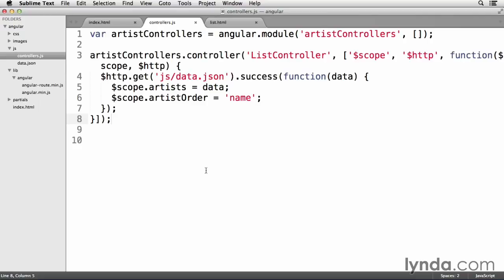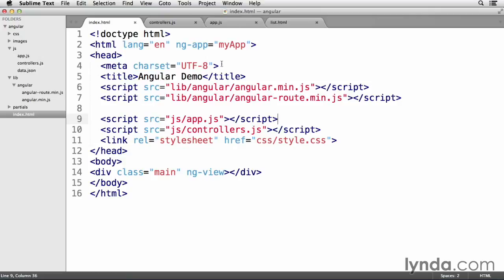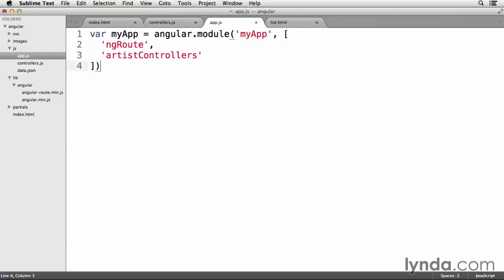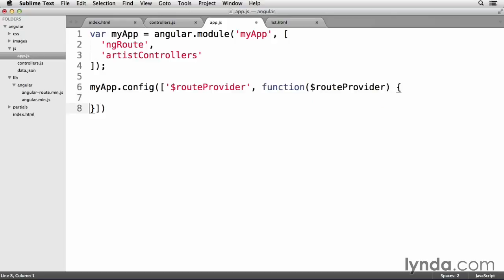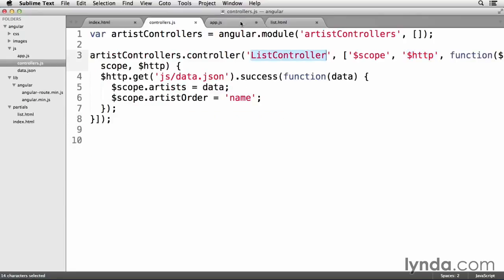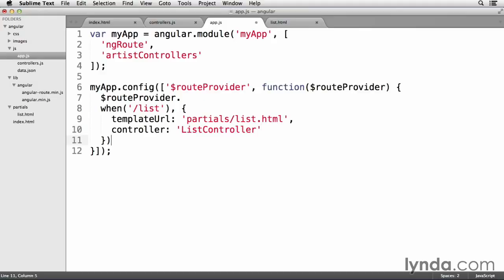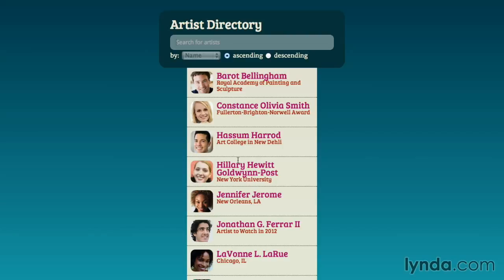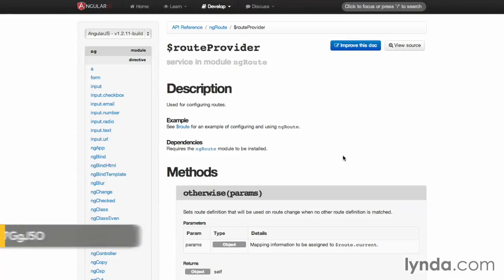10 Working with the $routeProvider service